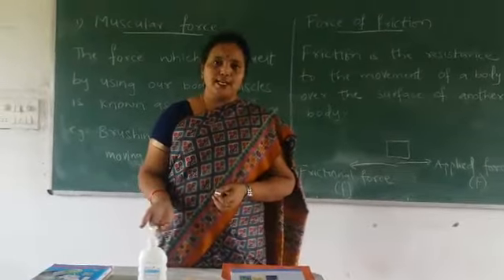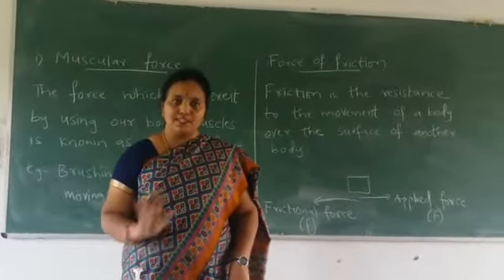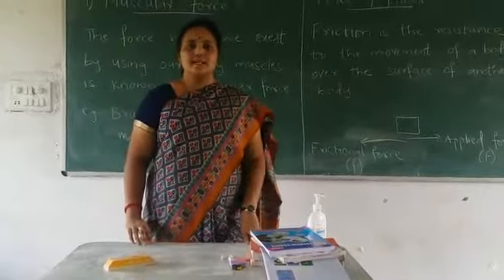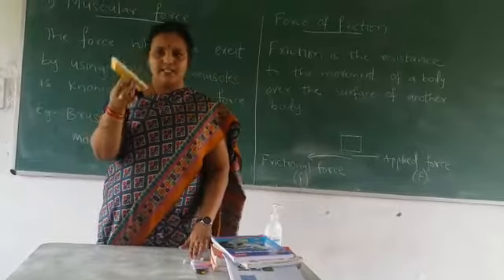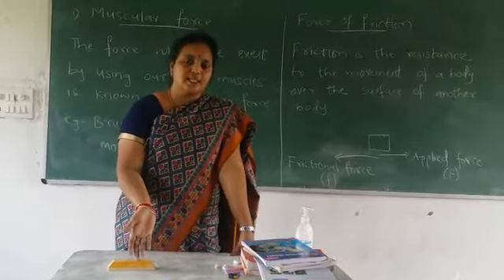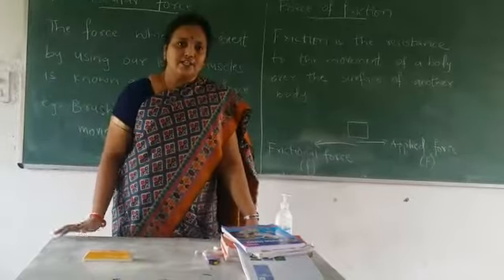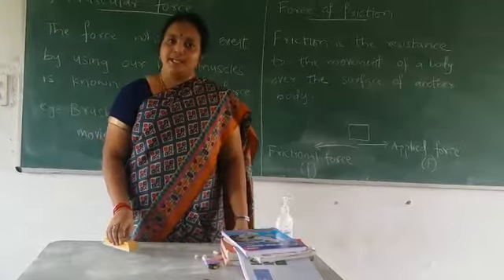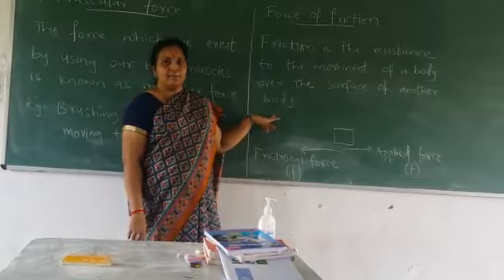8th Class -Contact Force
Mascular force,frictional force